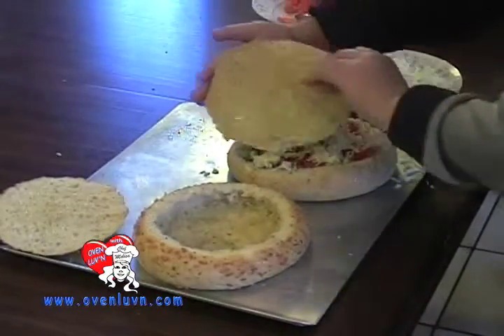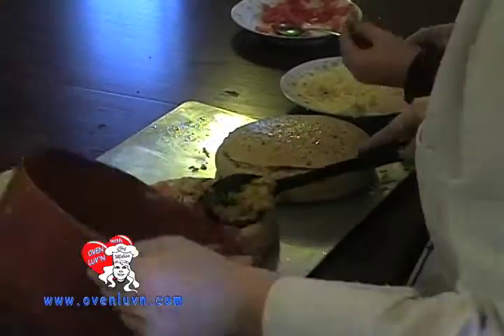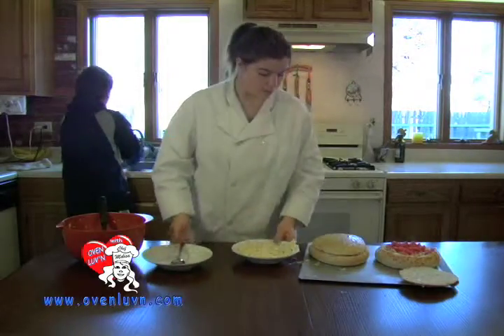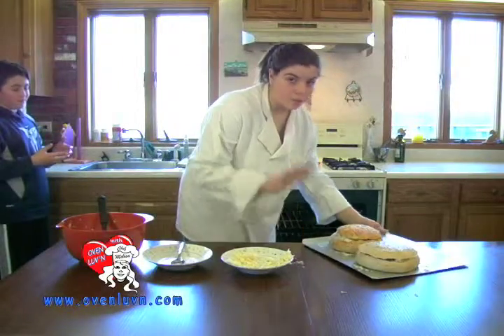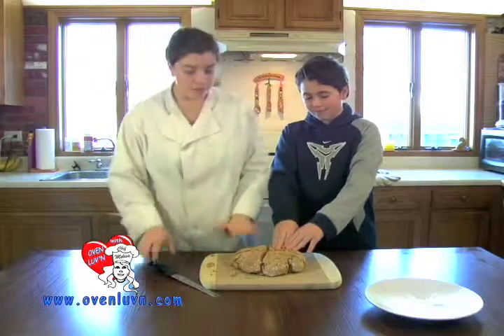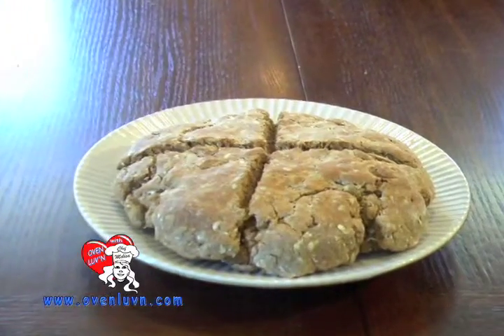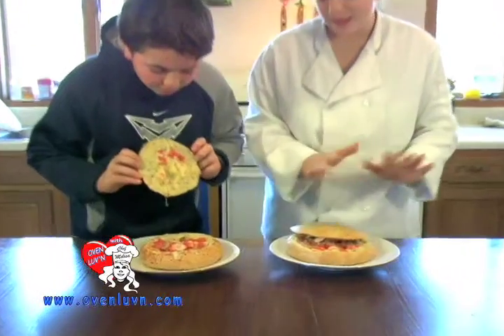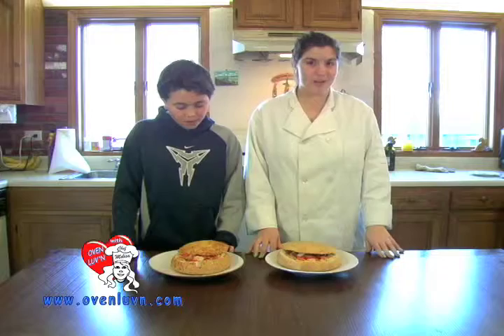Part 3 Briget's Brown Bread and Breakfast Sandwich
Oven Luv'n with Chef Melisa